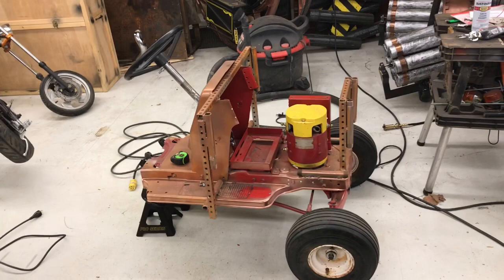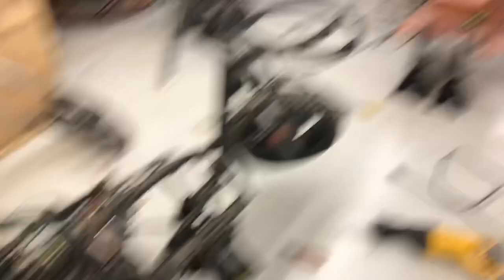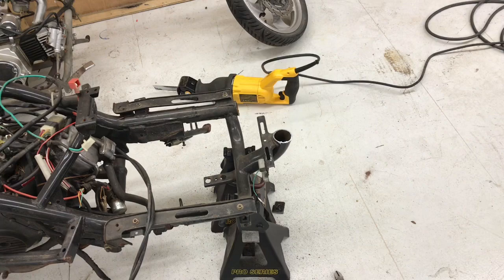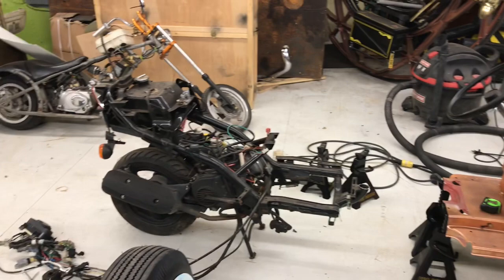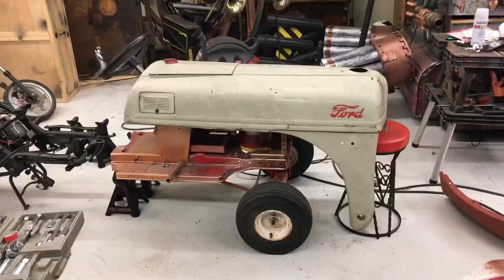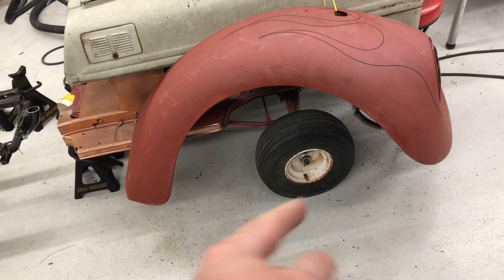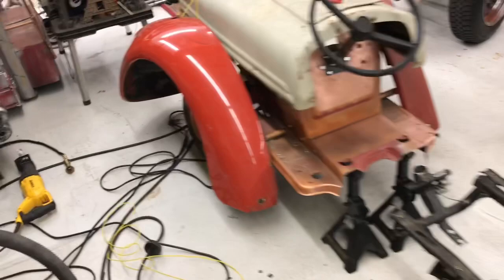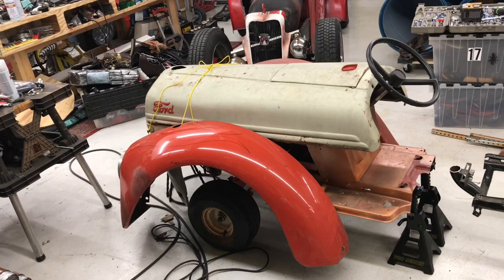VLOG 41: the Fug-Lee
An exercise in why not. 😁